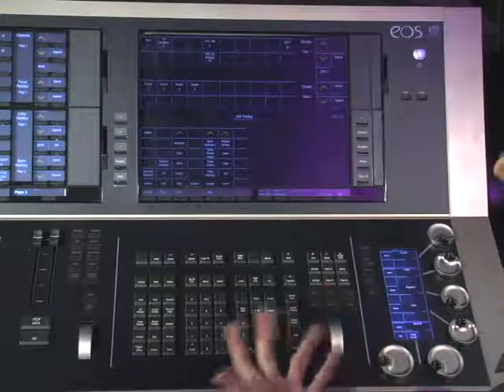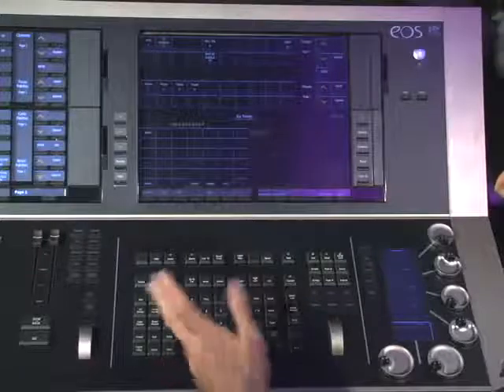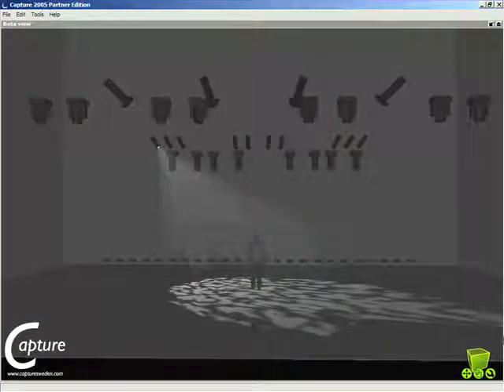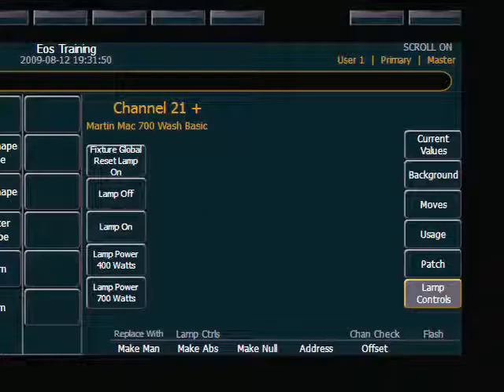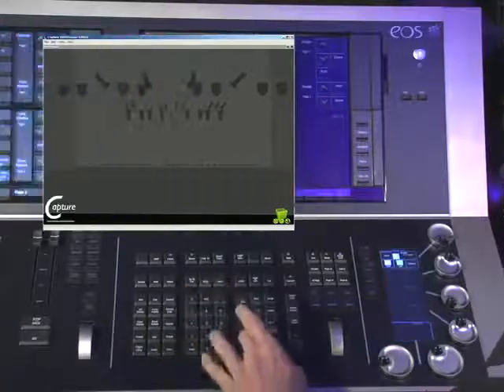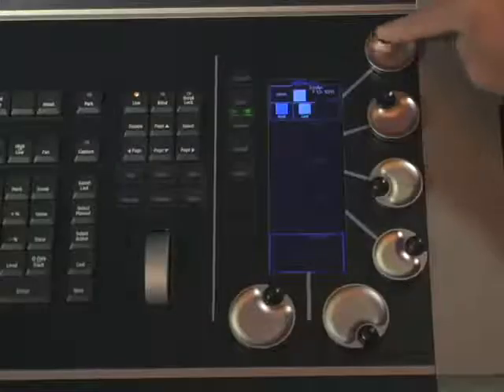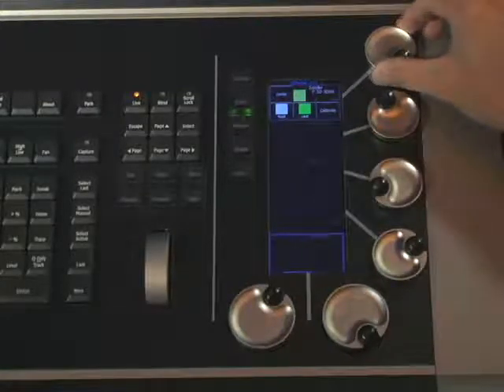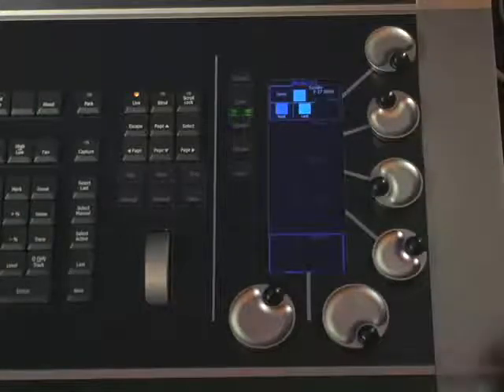APC 12 Verifying your patch